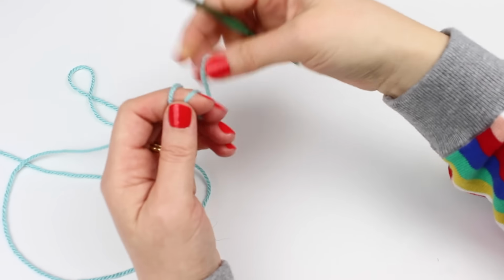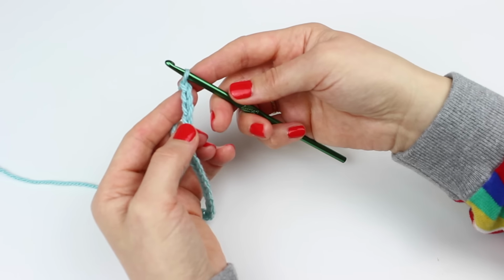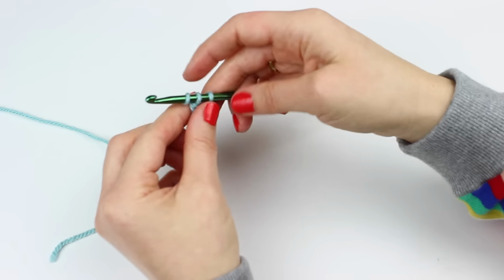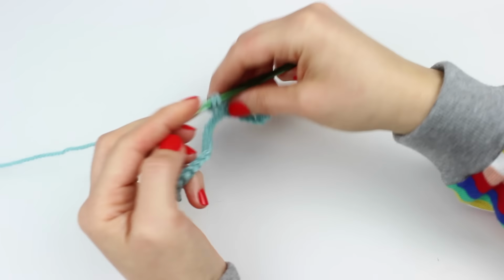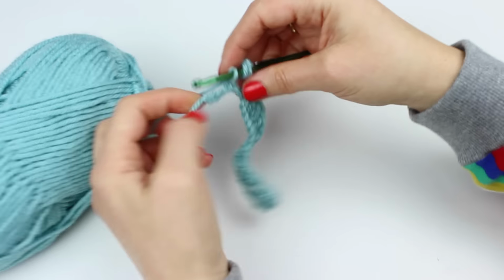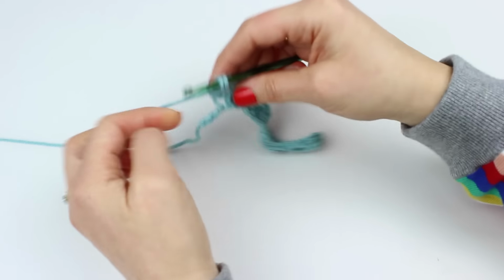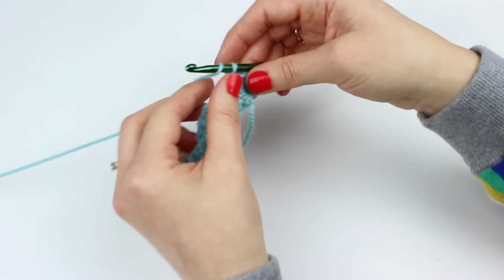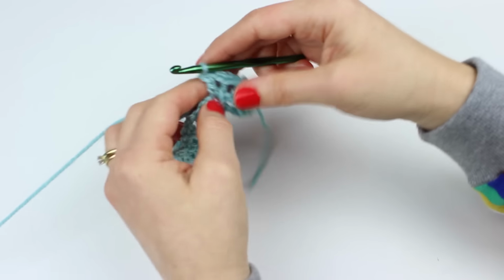HOW TO CROCHET | THE TRIPLE LOZENGE STITCH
Learn how to crochet this pretty, vintage crochet stitch.